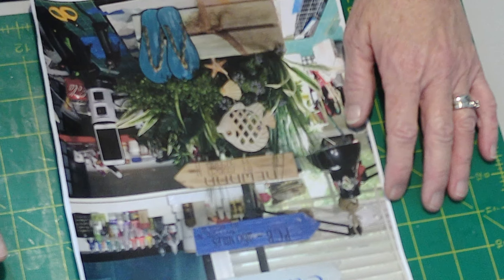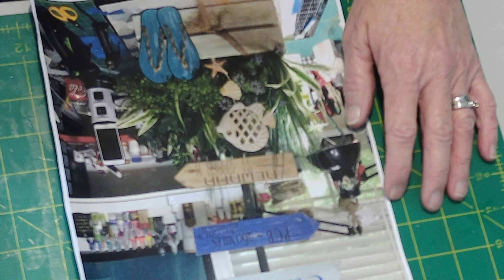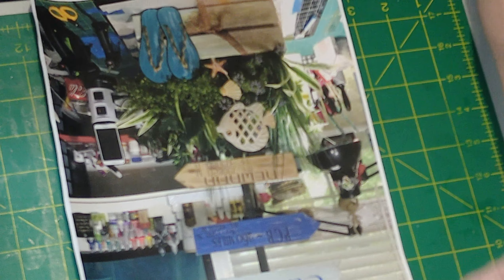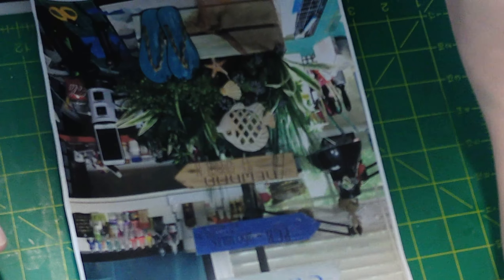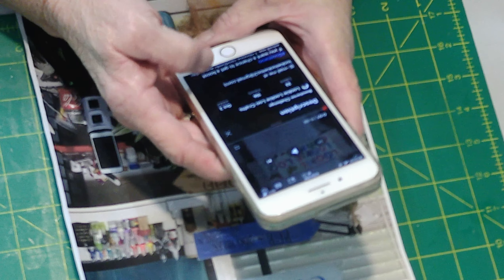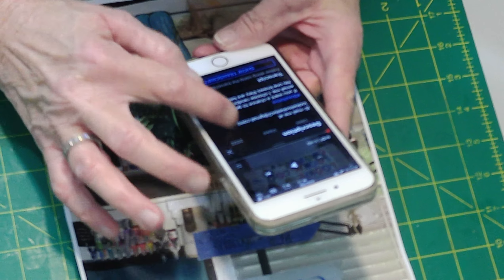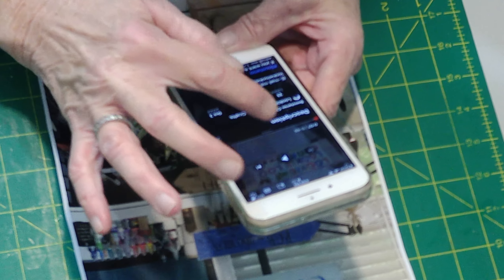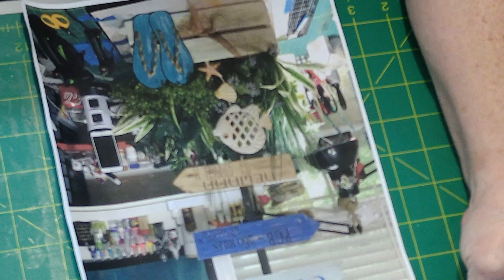VR for Boost-A-Roo Challenge by Lookie Lookie Loo Crafts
VR for Candace's great idea.